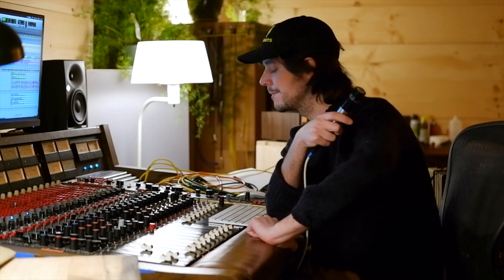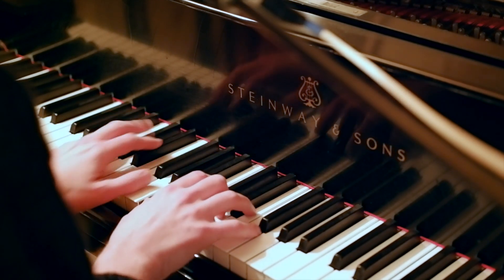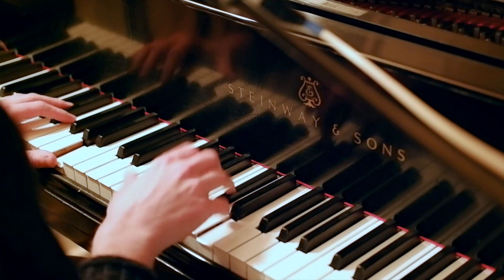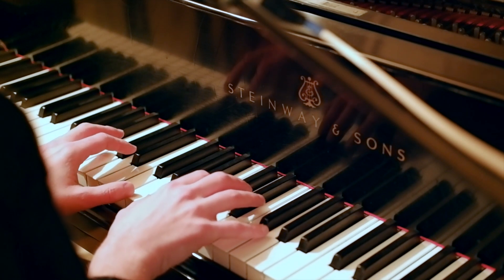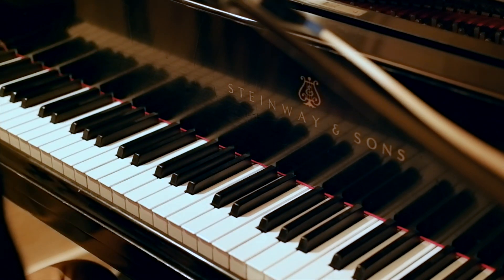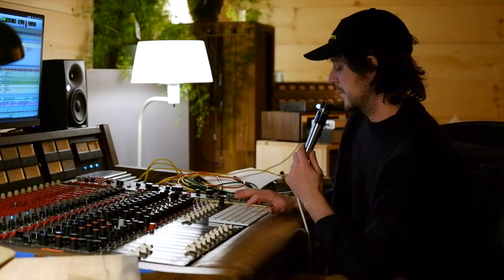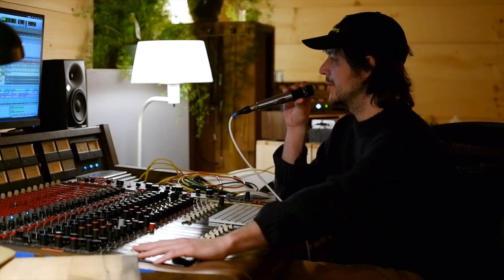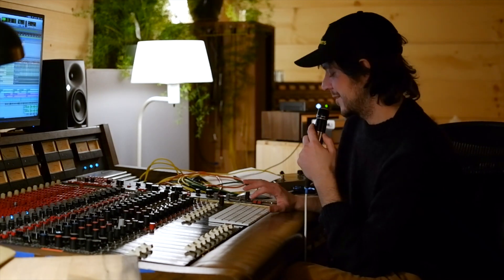In The Studio with Sam Evian: 'Dream Free'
mentions:
-minor 7 flat 5  theory corner
-duke ellington and ravel/debussy impressionist crossover
-rhythm king drum machine
-hannah cohen guest vocalist amazing performance
-fab filter plugins
-sean mullins drummer
-tone is in the hands
-jake sherman keyboardist
-cuica and bass performance
-electro harmonix fake talk box pedal
- donald fagen’s ‘the night fly’
- dx7 flute patch

filmed at flying cloud recordings